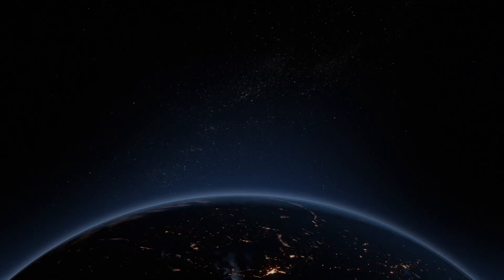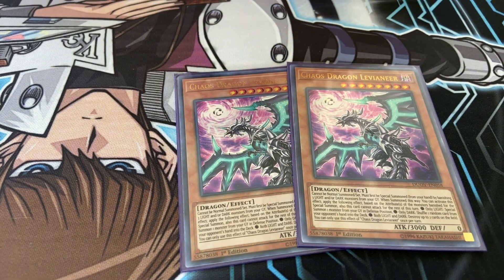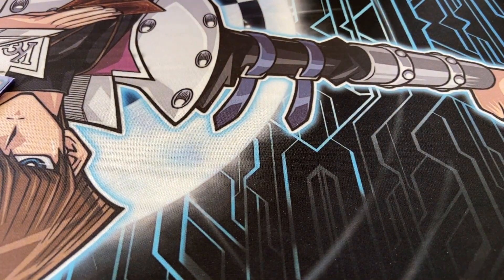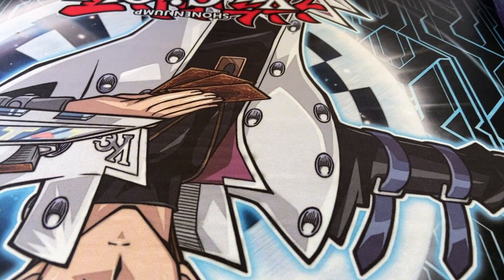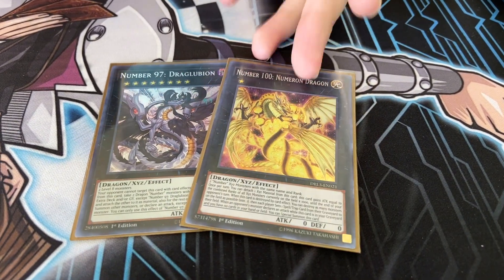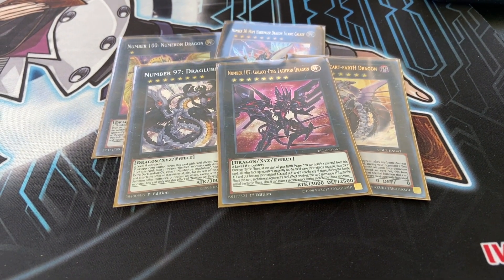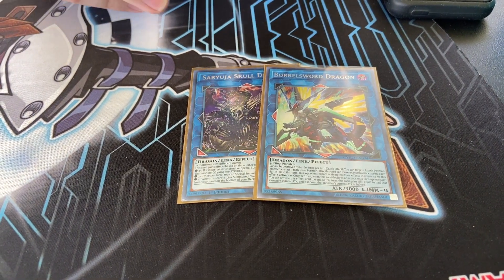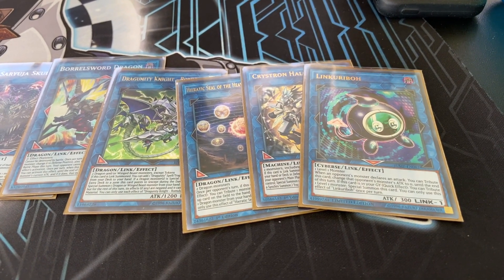Blue-Eyes 9.0 Deck Profile June 2020 (No. 92 Turbo)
Our most popular deck has returned to the channel!